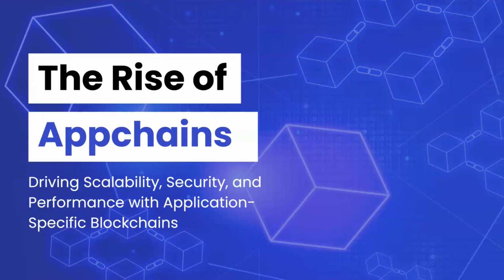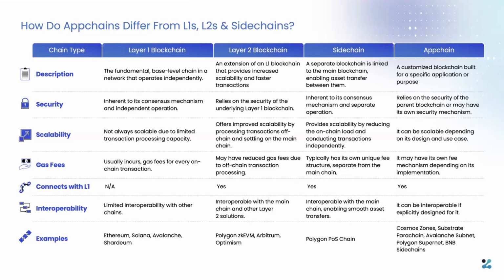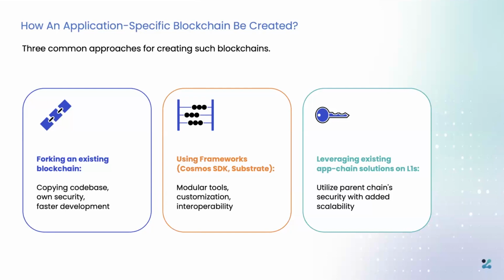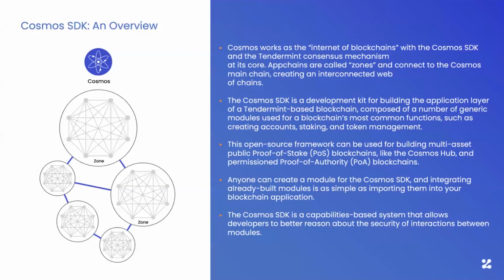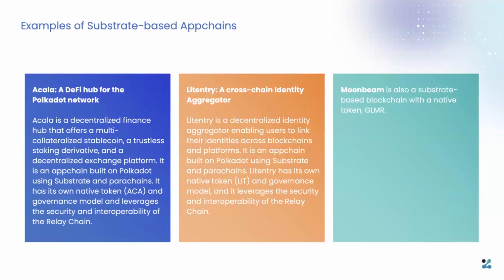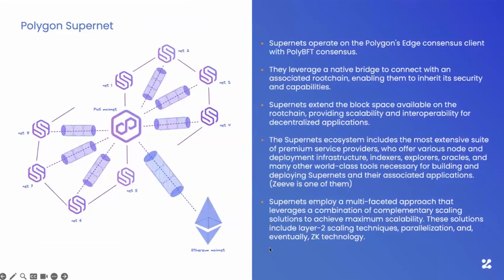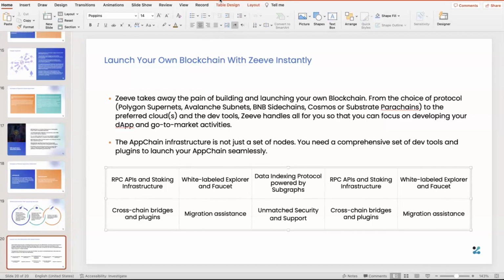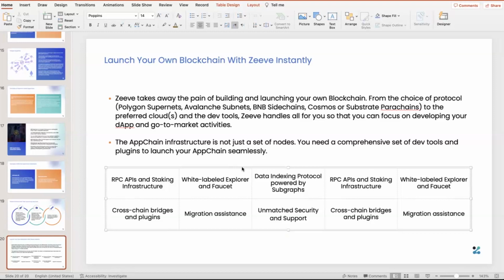Webinar 3 - The Rise of App-chains: Driving Scalability, Security, and Performance with Appchains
Zeeve organized a webinar titled: “The Rise of App-chains: Driving Scalability, Security, and Performance with Application-Specific Blockchains.”

Dr. Ravi Chamria, CEO & Co-Founder of Zeeve, starts the webinar by briefly introducing the topic by discussing the concept of app chains, which are application-specific blockchains that allow users to have their custom blockchain dedicated to their single app.

Additionally, app chains offer the benefit of controlling gas fees, as they can be paid in the native token of the app chain. This level of customization allows for more straightforward configuration and privacy control, making app chains an attractive option for enterprises.

At 00:05:00, Dr. Ravi discusses the objectives and importance of app chains. He adds that with app chains, users control their own blockchain configurations and customizations while renting security and decentralization from the main chain.

At 00:10:00, Dr. Ravi discusses the challenges of scalability on layer 2 blockchains, such as Ethereum's Polygon, as they grow in popularity. He also mentions the concept of side chains, which are separate blockchains linked to the main chain, providing scalability similar to layer 2 solutions.

At 00:15:00, Dr.Ravi discusses two popular frameworks for building blockchains: the Cosmos SDK and Substrate. These frameworks provide a ready set of plugins and modules for developers to create custom blockchains.

At 00:20:00, Dr. Ravi discusses the benefits of app chains and their interoperability within the Cosmos ecosystem. The Cosmos SDK allows users to create their blockchain called zones, which can connect to the main chain and other zones.

He also mentions Substrate as another popular framework for creating app chains within the Polkadot network. Overall, the rise of app chains brings greater predictability, easier maintenance, and interoperability within blockchain ecosystems.

At  00:25:00, Dr. Ravi explains the concept of app chains, which are application-specific blockchains powered by layer one or layer two protocols like Ethereum. App chains typically run a single application and offer customization and configuration options to match specific needs, such as compliance and security requirements.

At 00:30:00, Dr. Ravi discusses the concept of app chains and how they solve the lack of decentralization. He explains that app chains allow for the leasing of decentralization from the main chain rather than requiring the complex process of bringing in validators to make the chain more decentralized.

At 00:35:00, Dr. Ravi explains the rise of app chains and how they are gaining traction in the market. He mentions the launch of Polygon's ZK-VM supernet, which is based on ZK cryptography and offers high throughput and fast finality time.

He further mentions Binance's application side chains, which allow for custom configuration and control over gas fees.

At 00:40:00, Dr. Ravi discusses the benefits of using their custom blockchain solution, app chains. They emphasize that app chains can significantly reduce the time it takes to create a custom blockchain from months to minutes or hours.

He stresses that app chains simplify the process of building and launching a custom blockchain, allowing developers to focus on their applications and communities.

Dr. Ravi further answers a few questions from the audience about using subgraphs and suggests that app chains are a cost-effective option for MVPs and industry-specific use cases.

At 00:45:00, Dr. Ravi discusses the concept of app chains and their benefits. He also explains how app chains can be used for analytics, including indexing data and building analytical dashboards.

At 00:50:00, Dr.Ravi then concludes the webinar by giving a brief introduction to Zeeve, which is a blockchain infrastructure service platform.

Lastly, expressing his gratitude to the audience, he encourages viewers to connect with Zeeve on various social media platforms to learn more about their services.